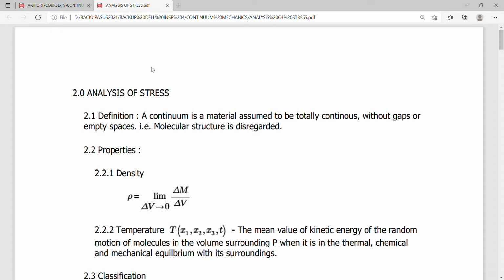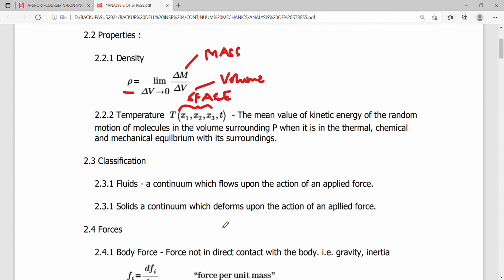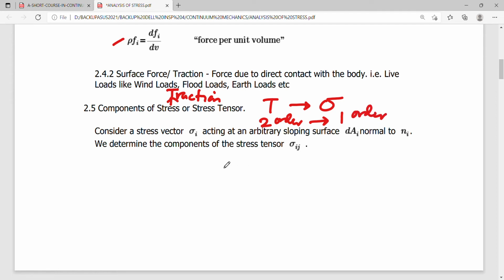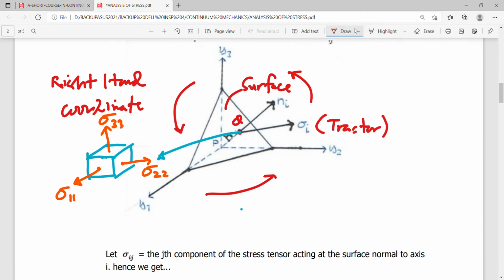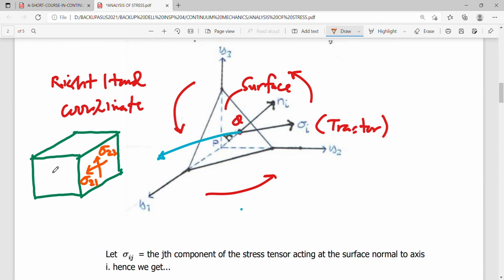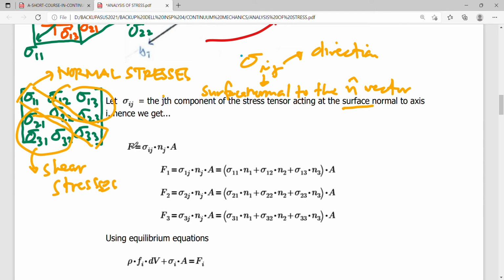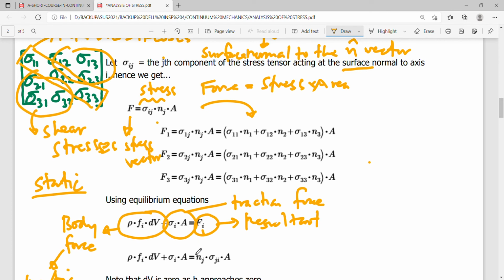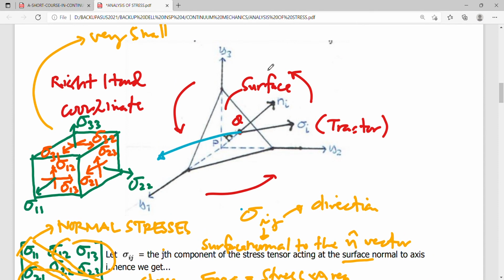CONTINUUM MECHANICS ANALYSIS OF STRESS 1